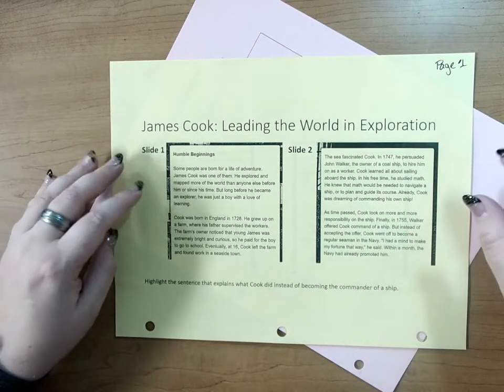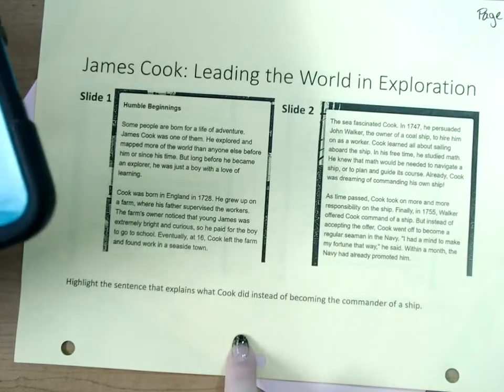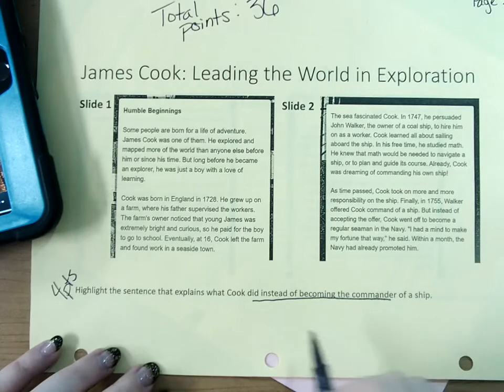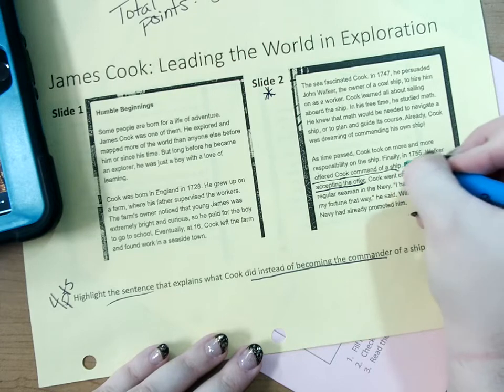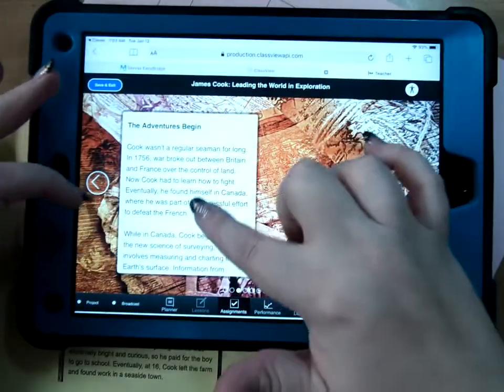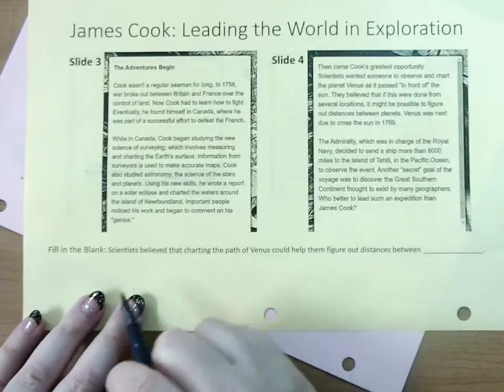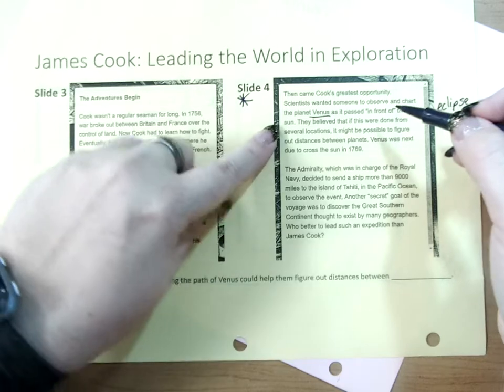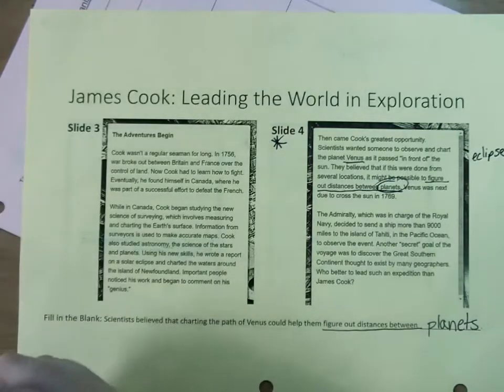Interactive Reader Tutorial Part One